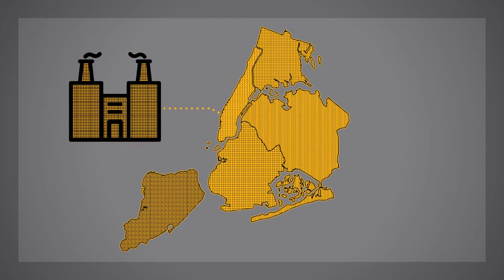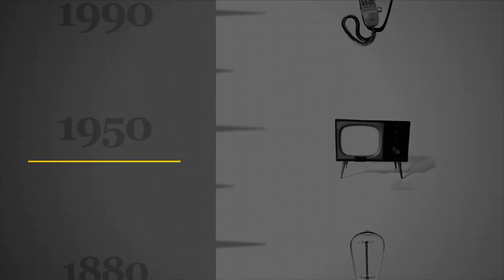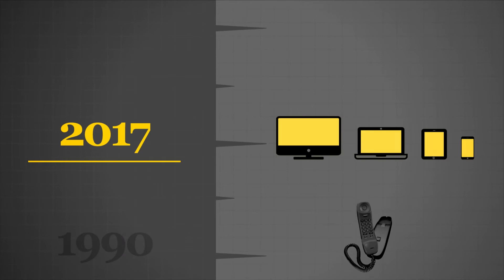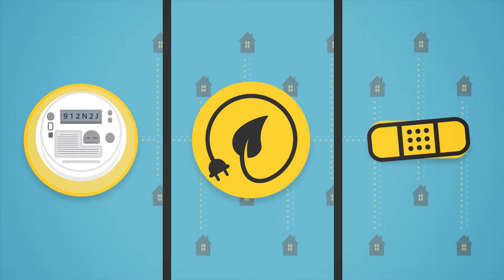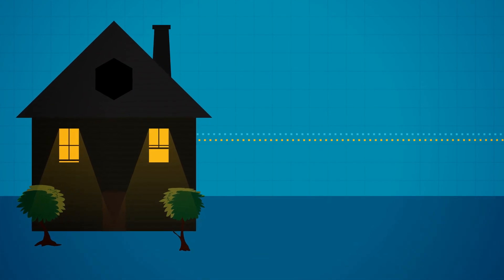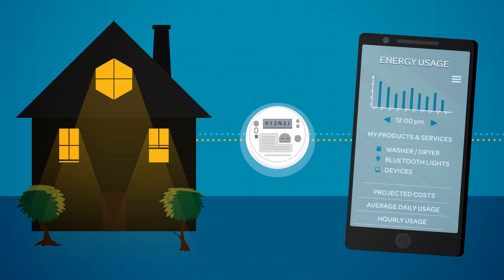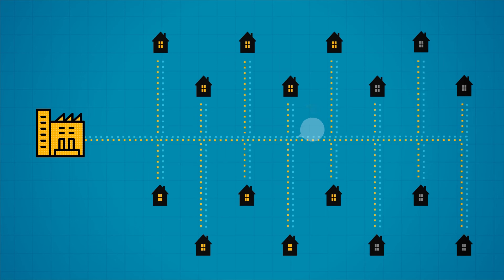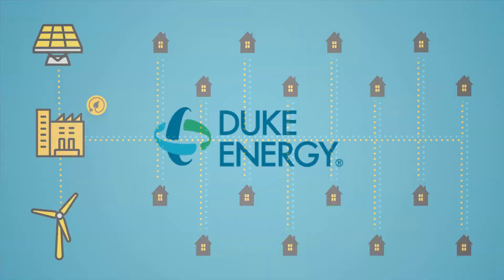The future of energy: smart grid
The energy grid is the backbone of the new digital economy. Grid modernization is underway to make it smarter, greener and more capable. A smart grid offers many advancements. Smart meters collect data in real time, giving you control over how and when you use energy, and how much you spend. Self-healing networks make power outages shorter and increasingly rare. And we can generate more energy from renewable sources, delivering cleaner energy to your neighborhood.